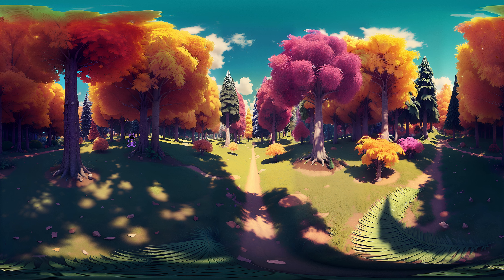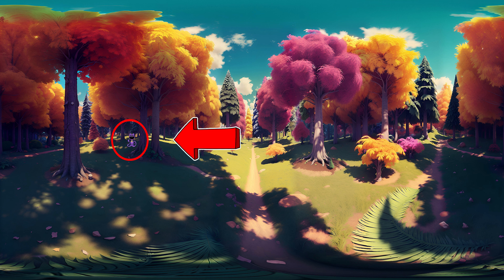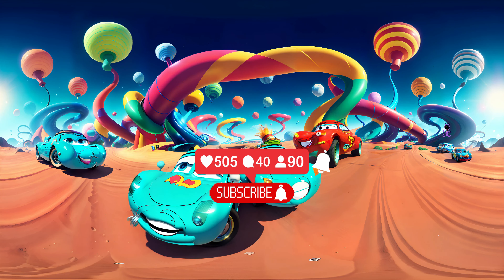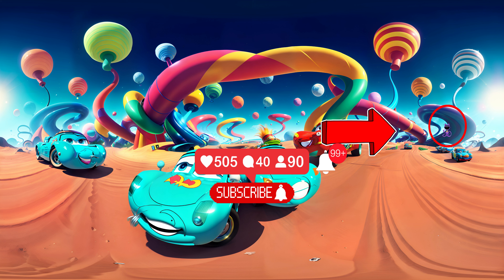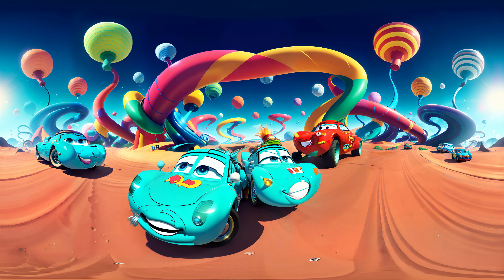Catnap is NOT a MONSTE Poppy Playtime! VR 360! Game 74!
Catnap is NOT a MONSTE_ Poppy Playtime! VR 360! Game 74! #360

The game "Find me!" is an entertainment content. Show speed and cleverness very quickly. Such games develop attentiveness and speed of thinking.
The VR game is great entertainment, for a good mood.